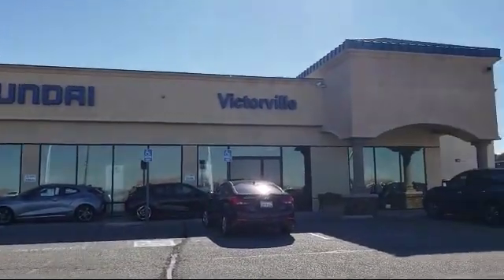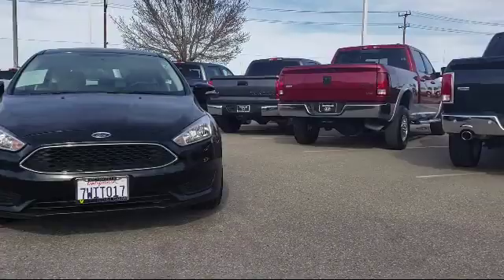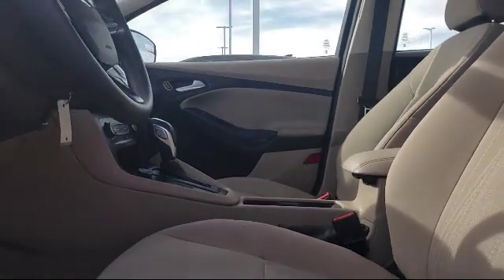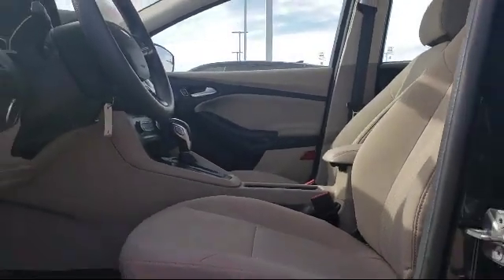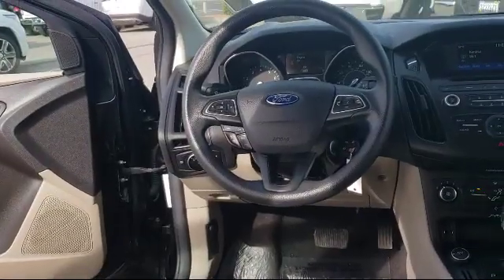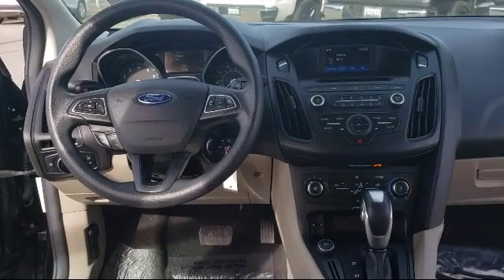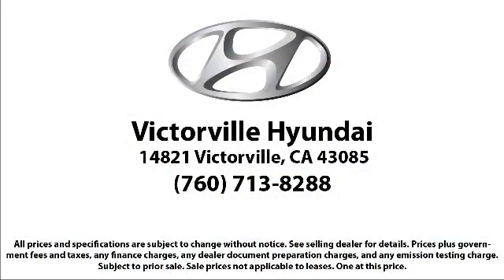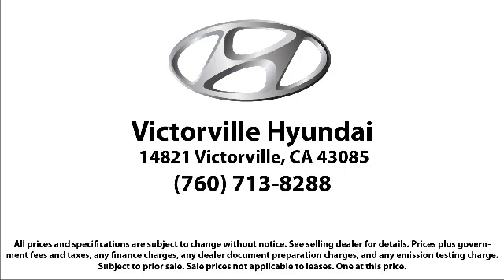2016 Ford FOCUS Hatchback SE Victorville Apple Valley Hesperia Adelanto Barstow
2016 Ford FOCUS Hatchback SE Stock Number: 1911040 Vin:1FADP3K23GL388076.

Victorville Hyundai
14821 Palmdale Rd A